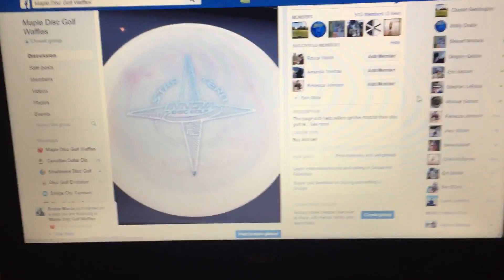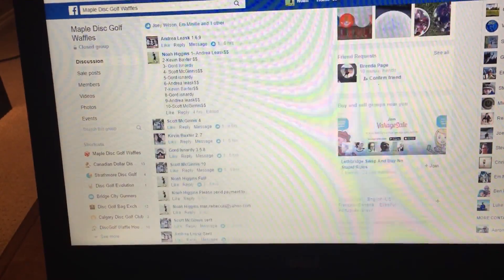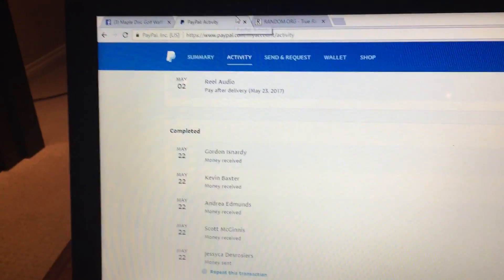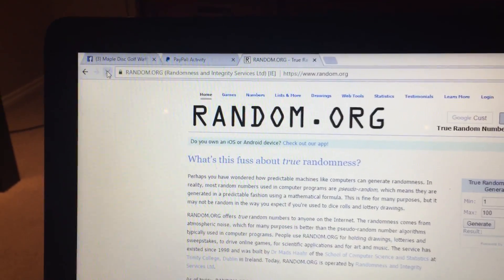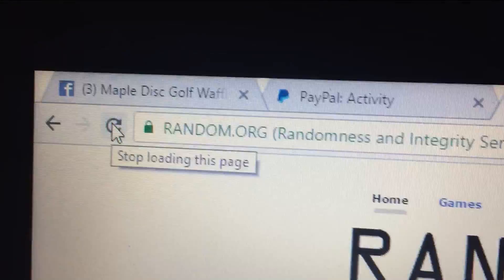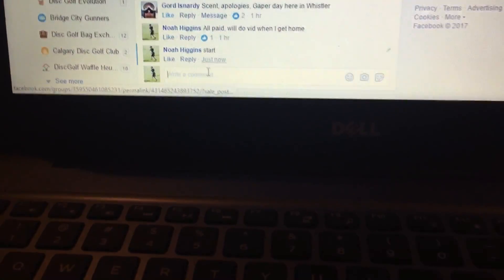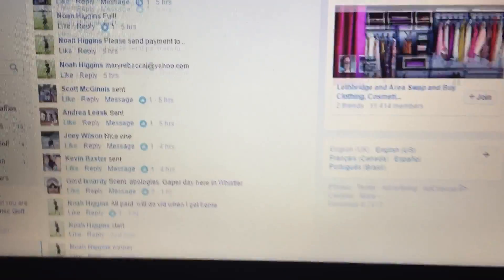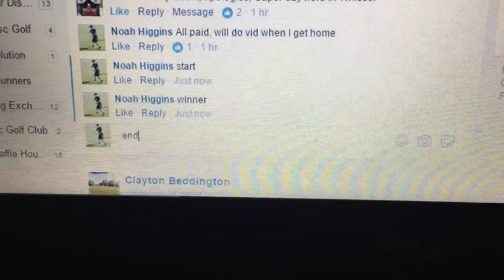Hannah Leatherman Star Tern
Waffle